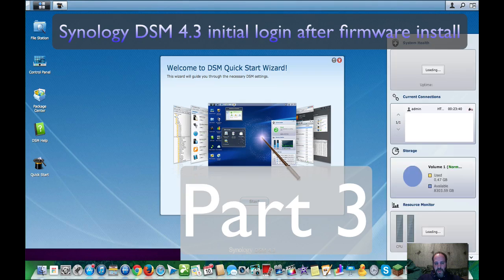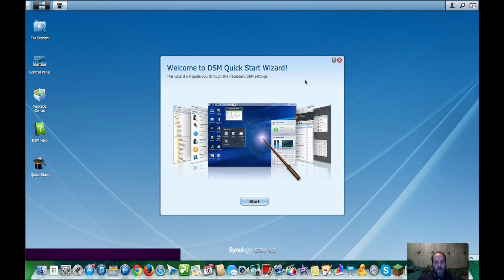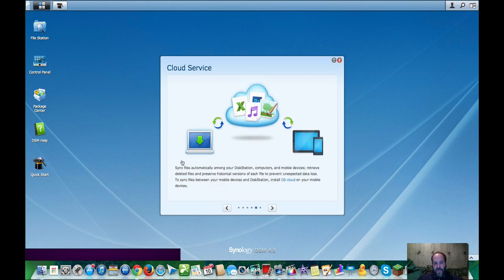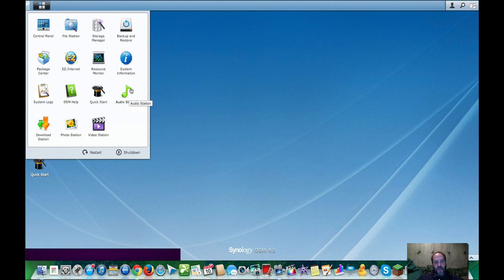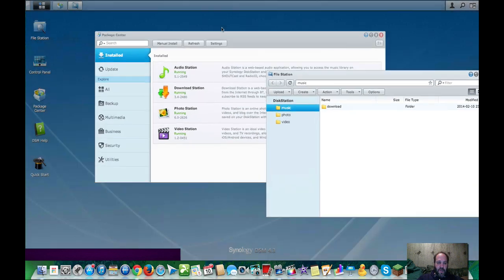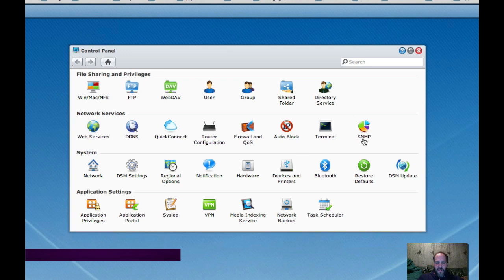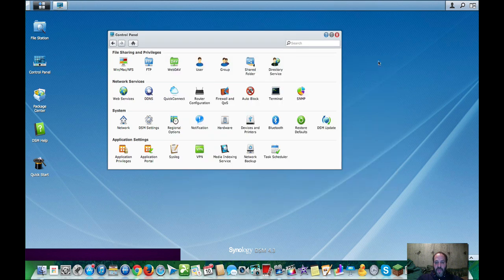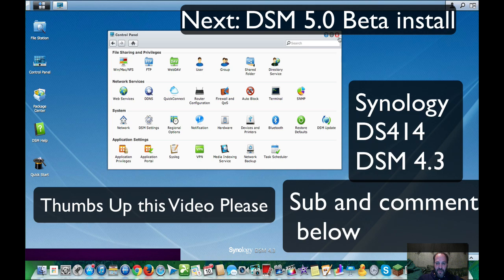2014 Synology DS414 Part Three: DSM 4 3 First Boot after Firmware Install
Description: This is what you first see when you first log in after the firmware install on a Synology DS414